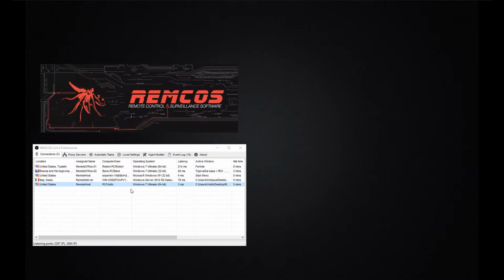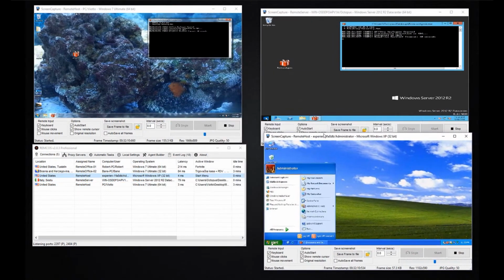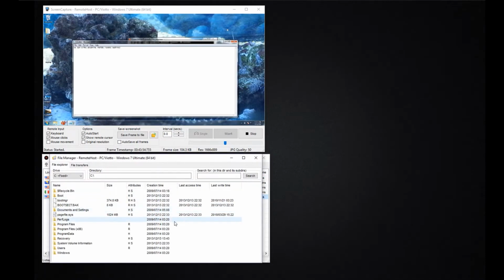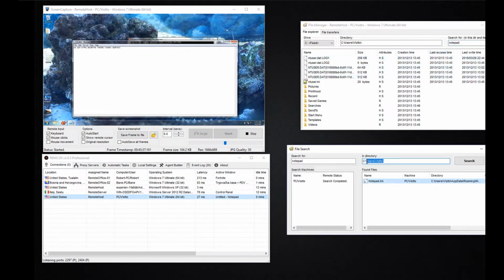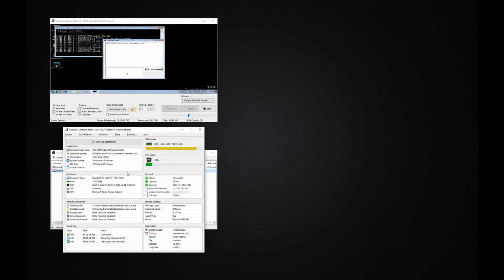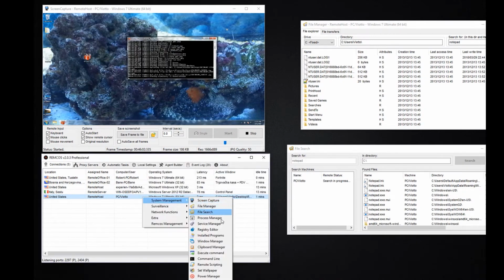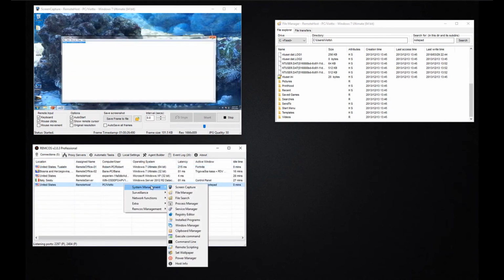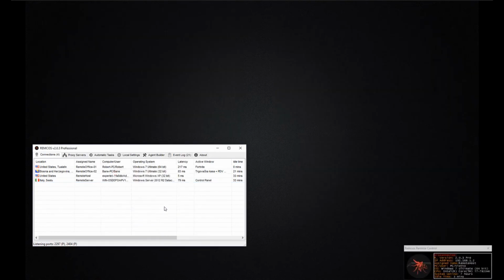Remcos Overview & Demo / other RAts overview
DM telegram @Opuser00

price will surprise you 😁😁😁😁😁